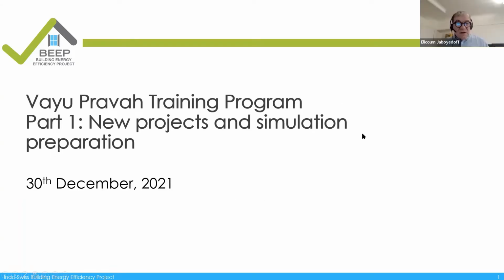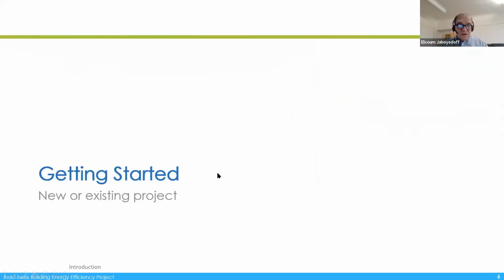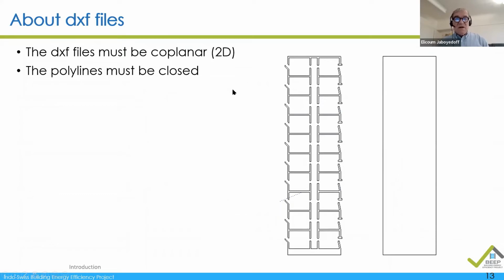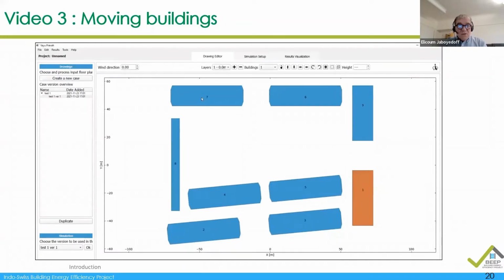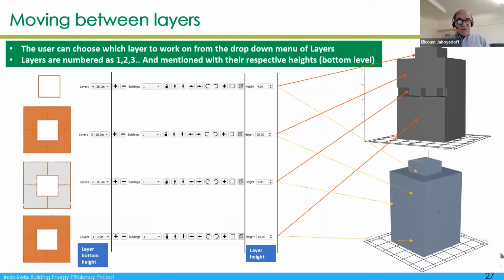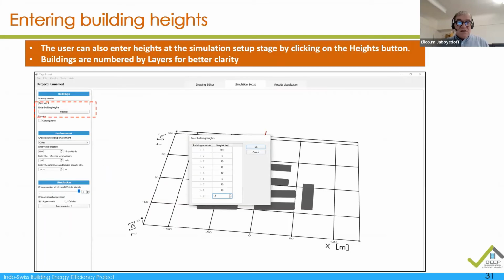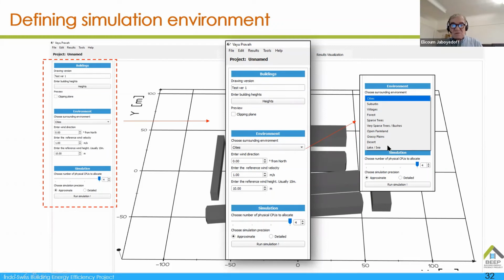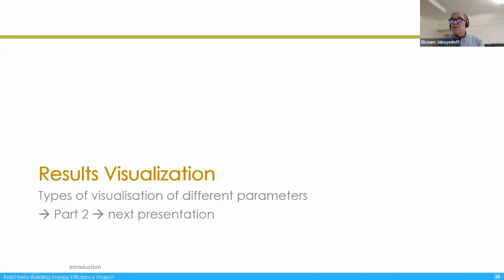Part 3 - Step by Step file setup of Vayu Pravah BEEP CFD tool